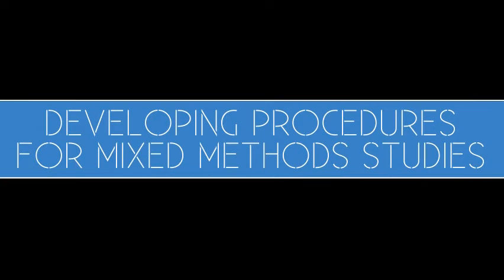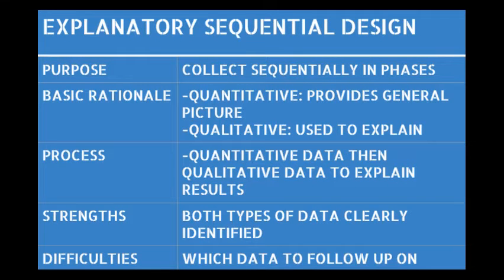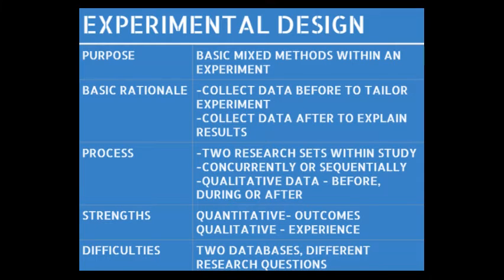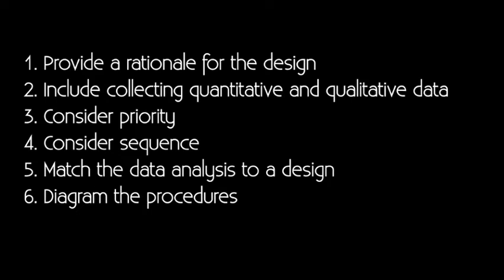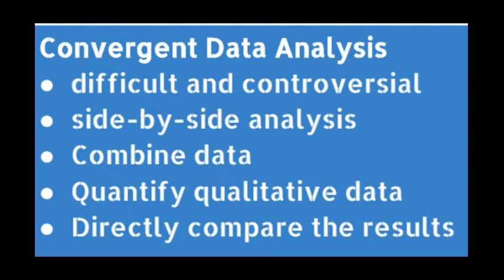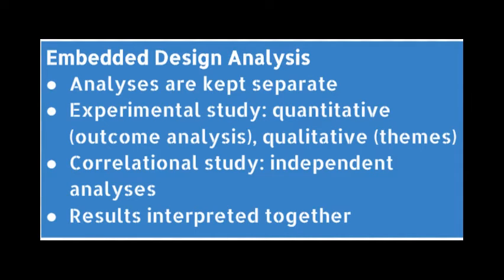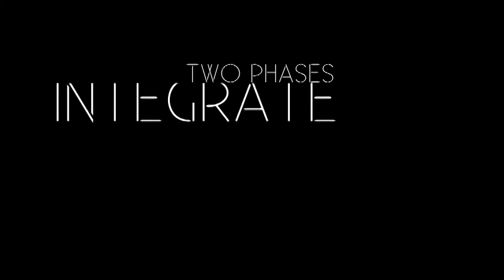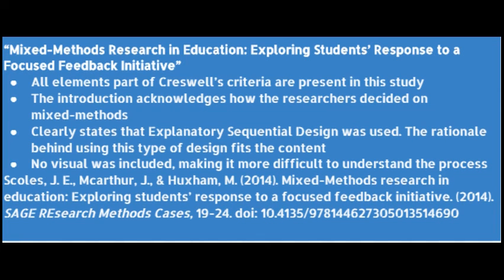Mixed Methods Research - Claire, Anna, Catherine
Claire, Anna, Catherine

ED 800: Introduction to Educational Research